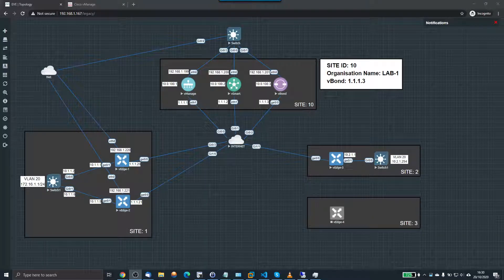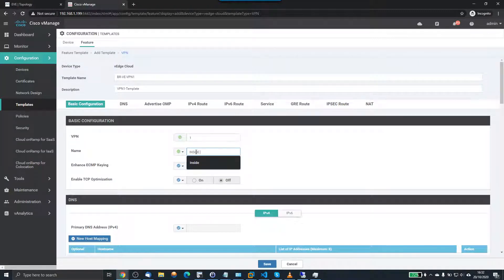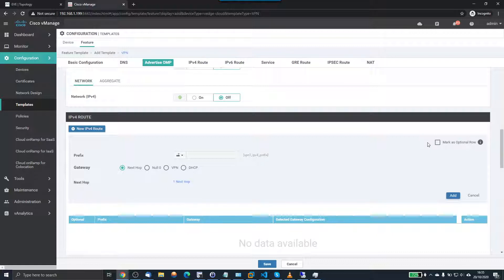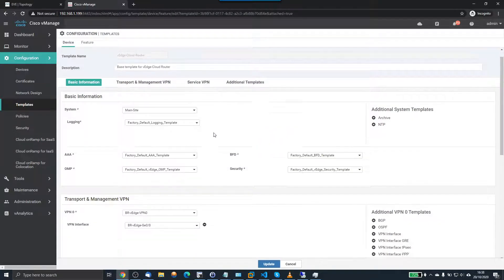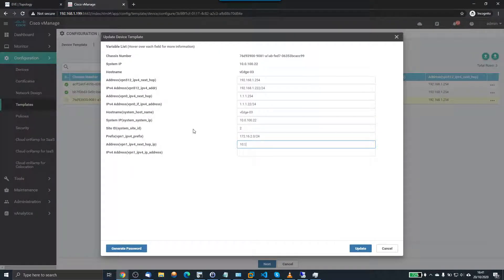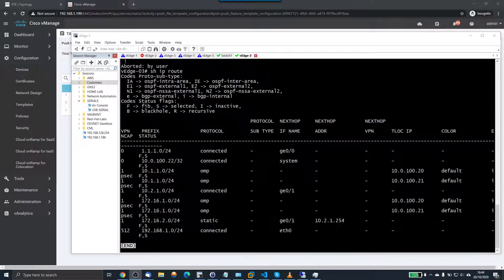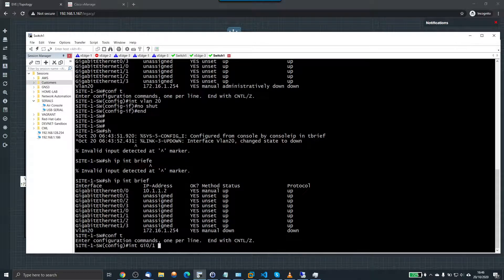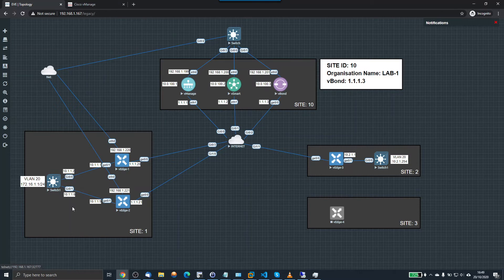Cisco SD WAN Service VPN // Creating VPN1 using Feature Templates // OMP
In this video I will be creating IP connectivity between vEdge01 and vEdge03

In my Cisco SD WAN lab on EVE-NG we have reached the point where we can advertise static and connected routes across the network using OMP

If you want to learn how to configure cisco sd-wan this video is for you